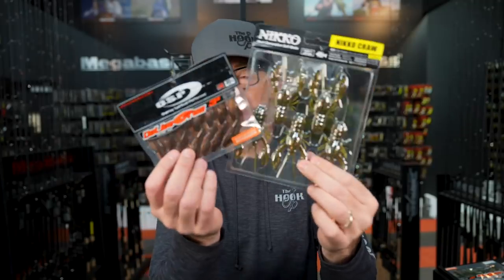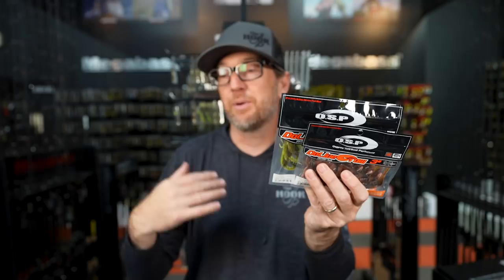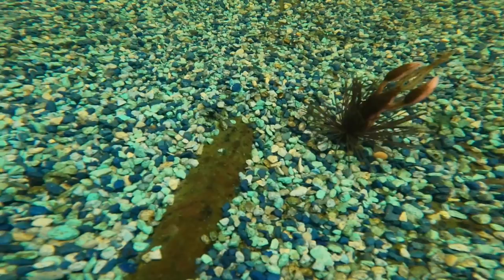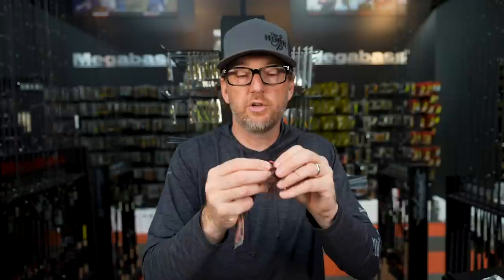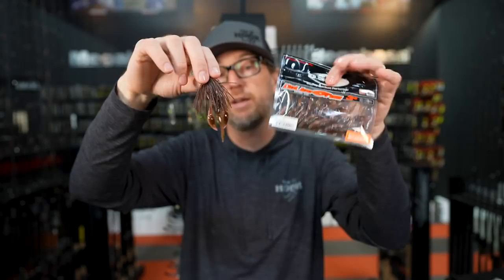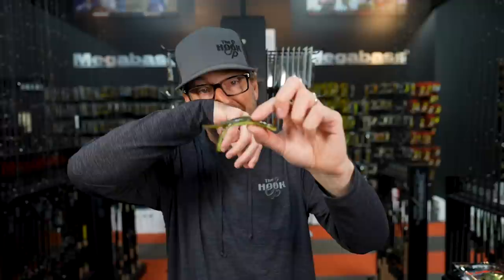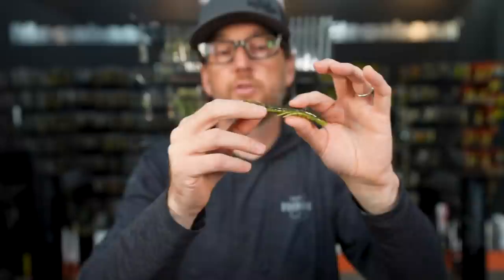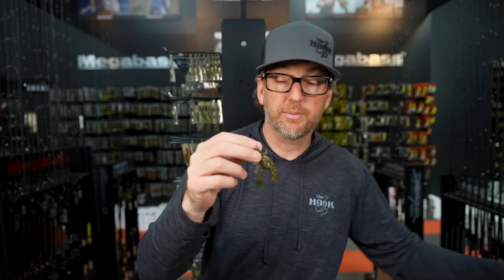Our Top 5 Favorite Craw Baits!! SECRET Rigging Techniques You Didn't Know About!!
In just about every body of water, crawfish make up a good percentage of a bass's food source making it a staple in the fishing industry. With so many options on the market its is hard to pick out a good crawfish imitation bait. In today's video we help you out by narrowing it down to what we believe is the best 5 crawfish baits out there. We also show you some secret rigging techniques that very few people know about.